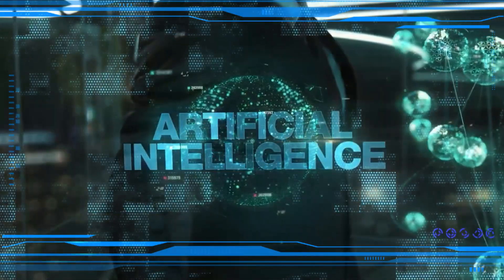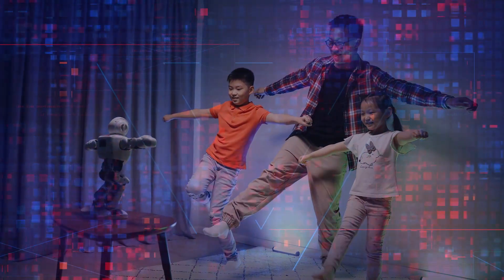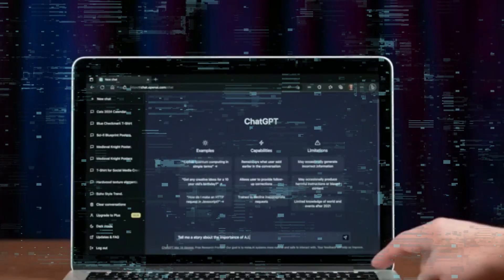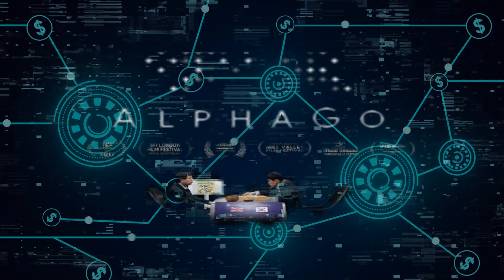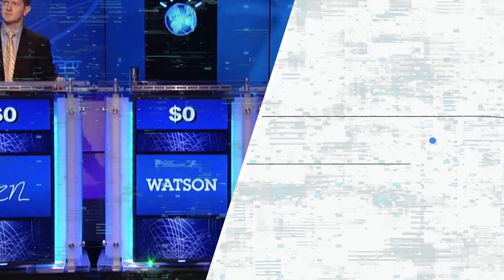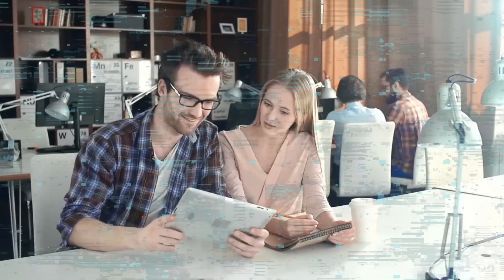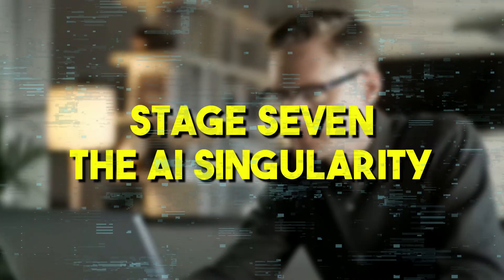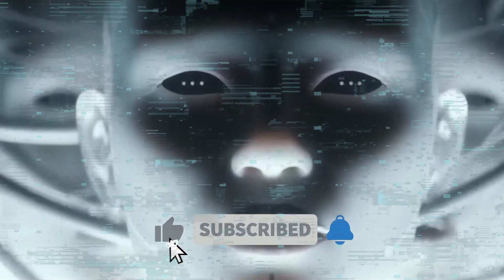The 7 Stages Of AI - Understanding Tech Evolution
We release multiple AI videos a week, keeping you updated with the latest AI information.